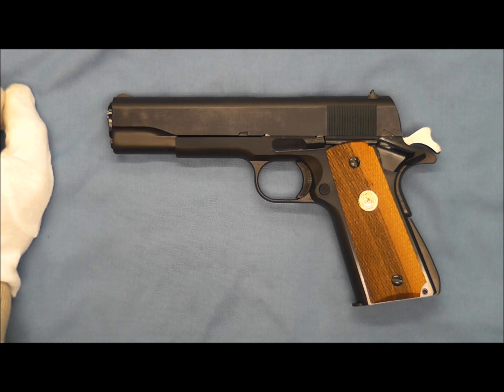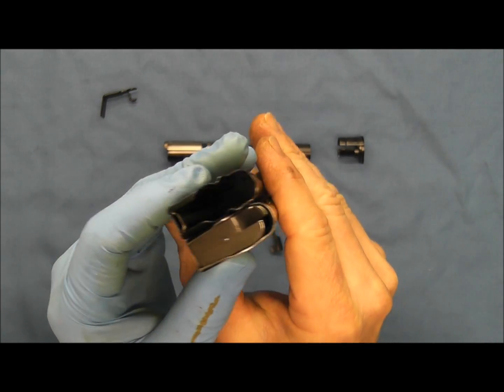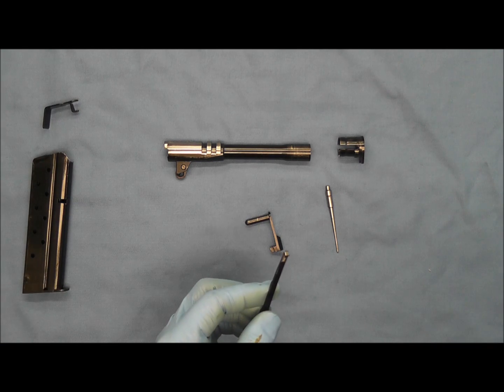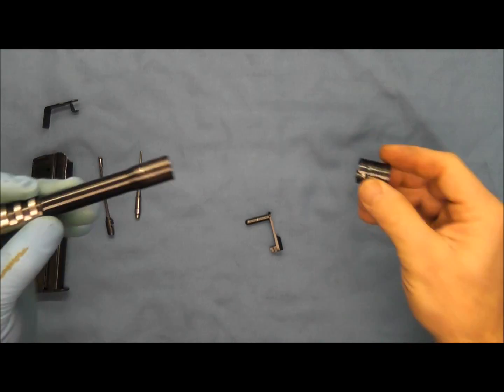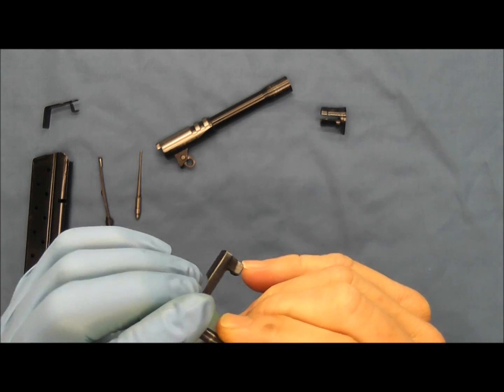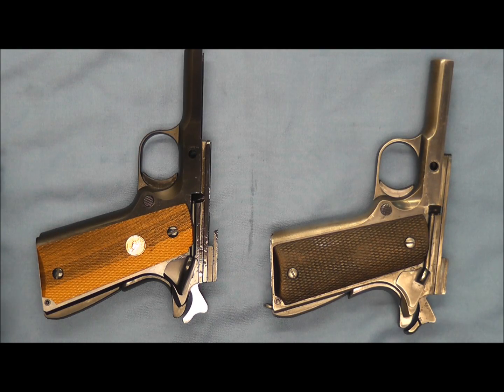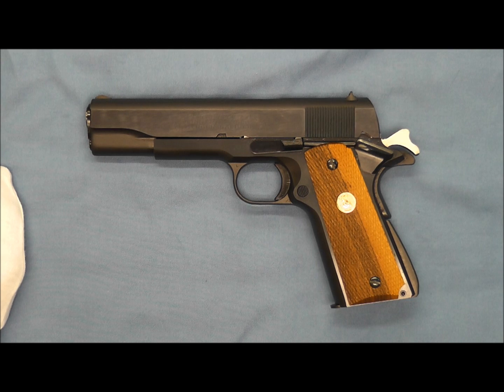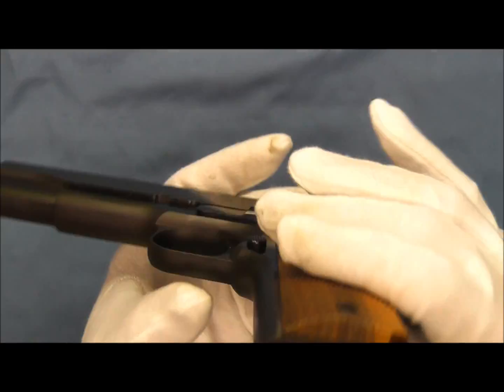9mm Luger Colt Mark IV/Series 70 Government Model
In this video I take a close look at the internal components of a 9mm Luger Colt Mark IV Series 70 Government Model.